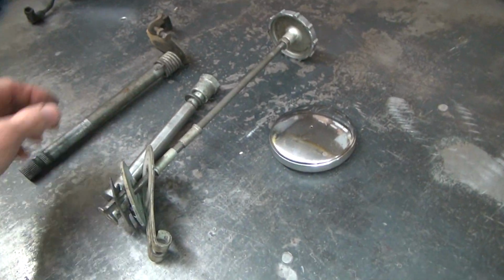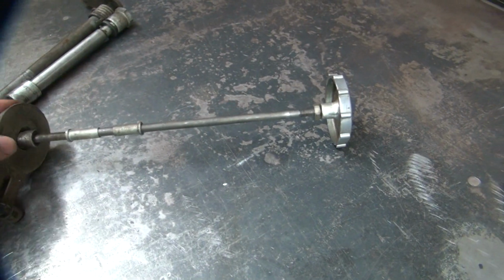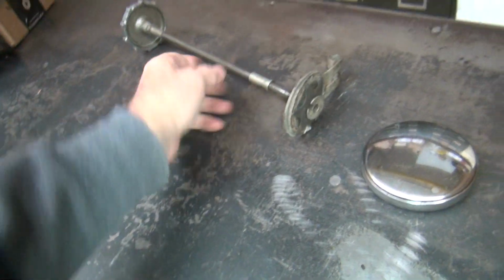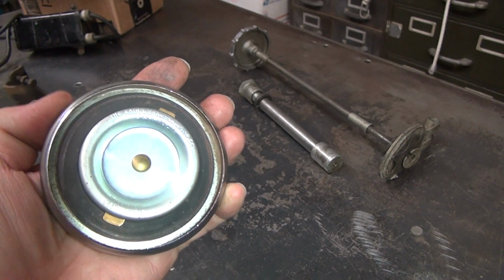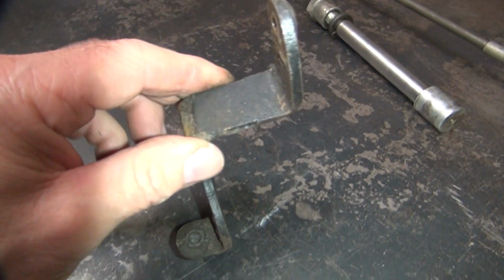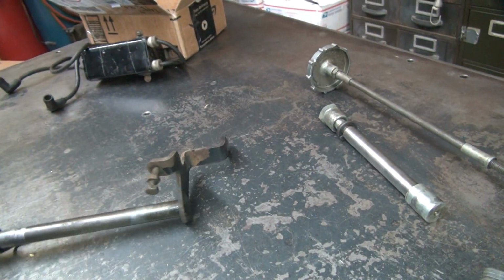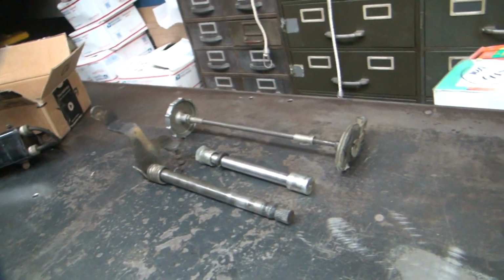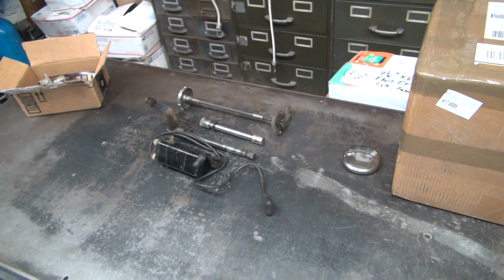see crap i buy on ebay 1958-64 xlch sportster dampener ft axle brake crossshaft harley tatro machine